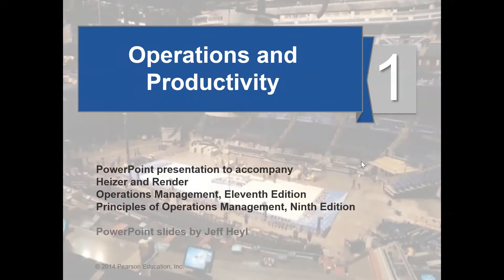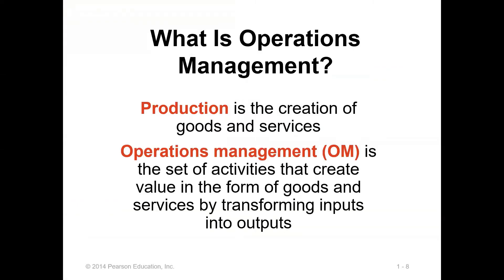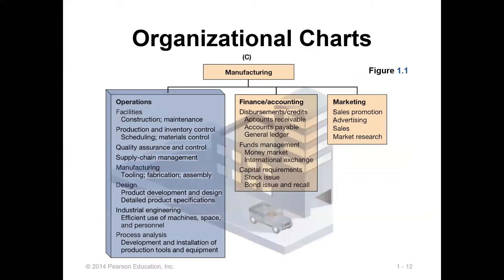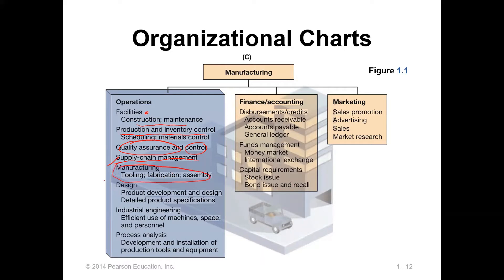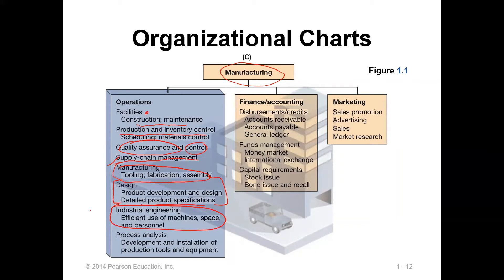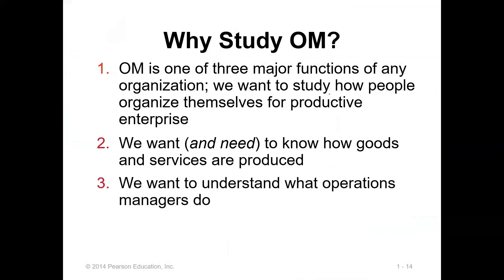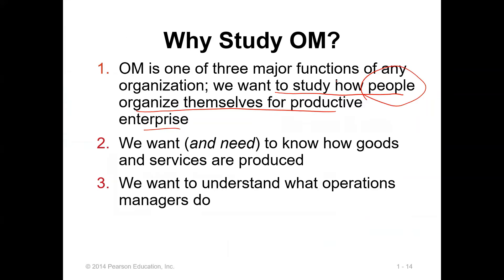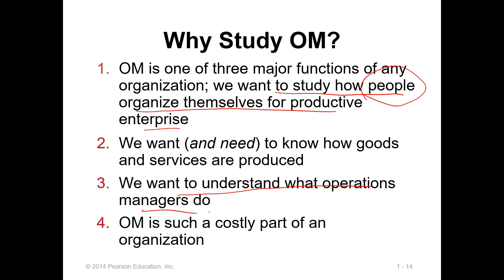Production Management - Why ?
This is a short video on the definition of Operations/Production Management. Why you need to study POM. The 10 Key Strategic decision areas in POM. You will get an overall picture of operations.